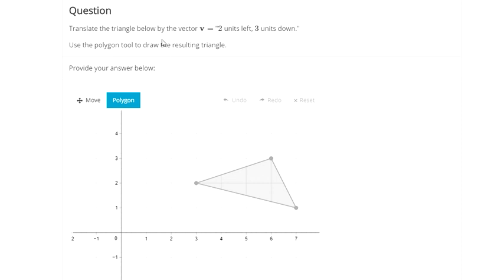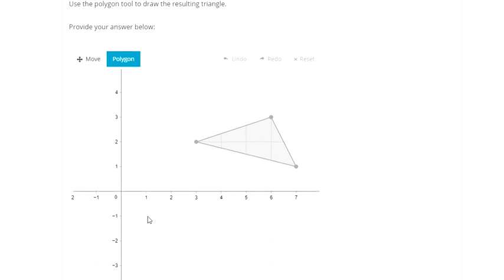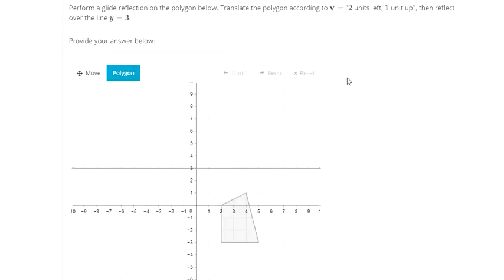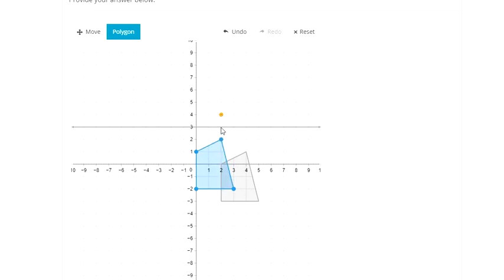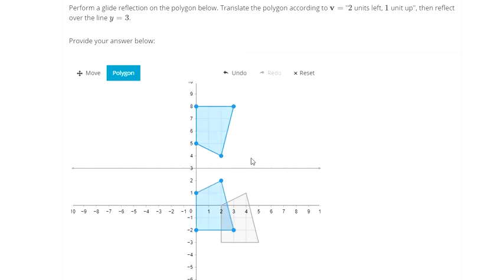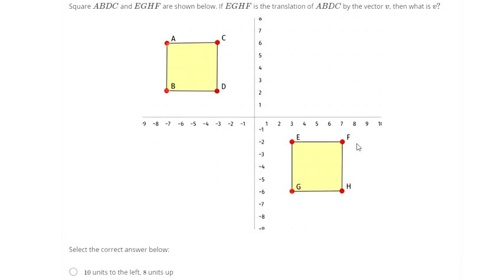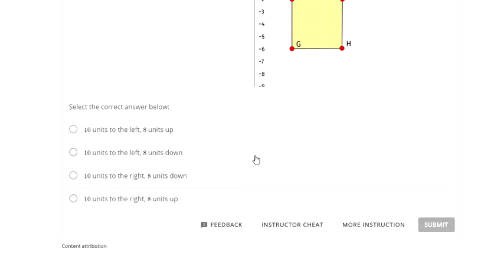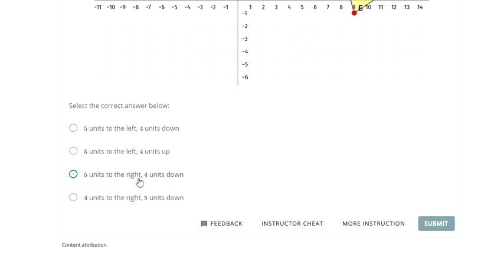Translate a polygon given a translation vector